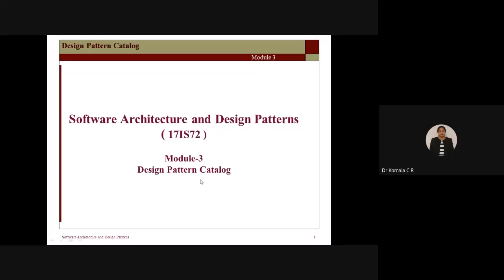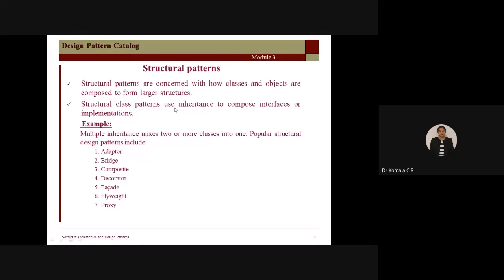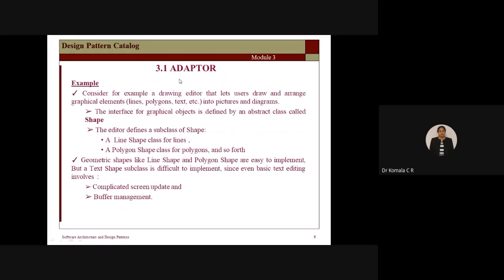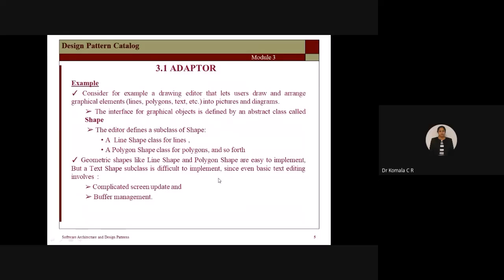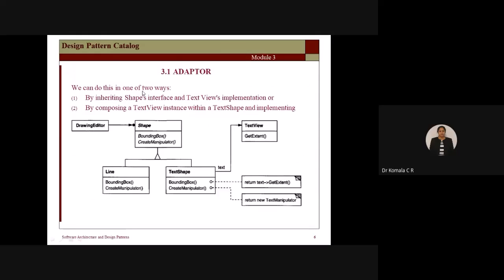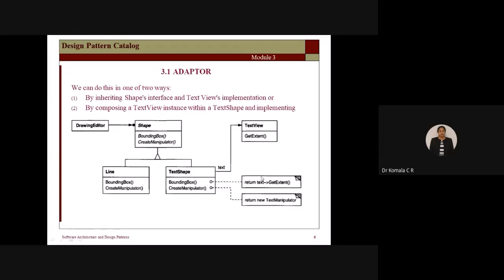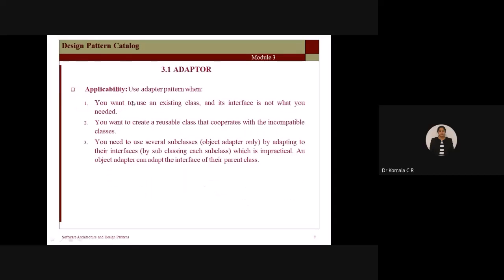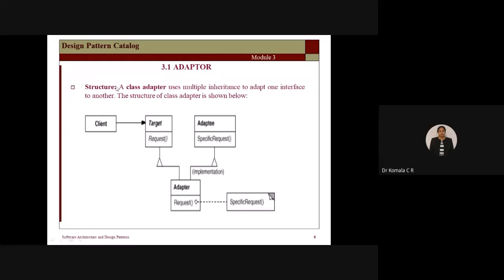SADP_17IS72_7th_ISE_Module3_Adapter Pattern SVIT VTU - Dr. Komala C R